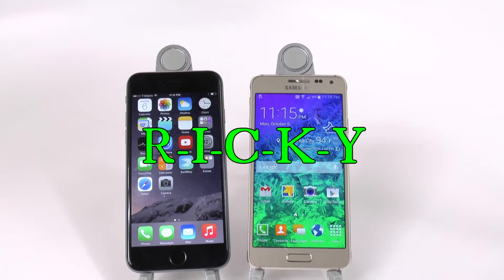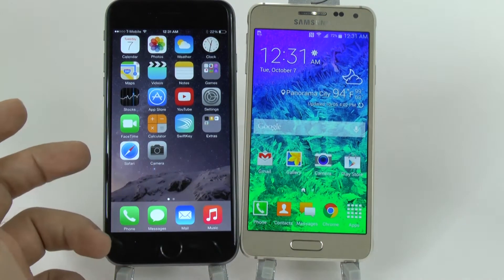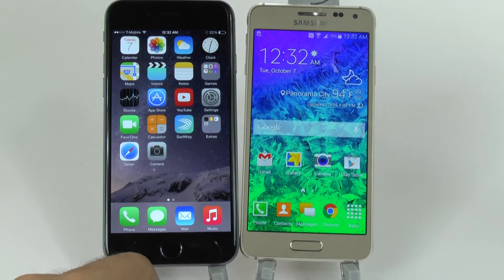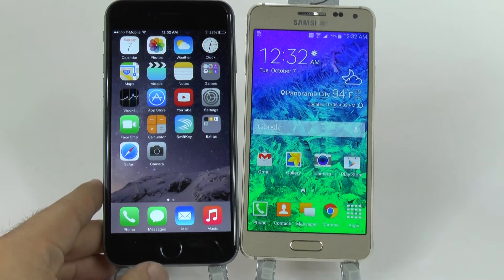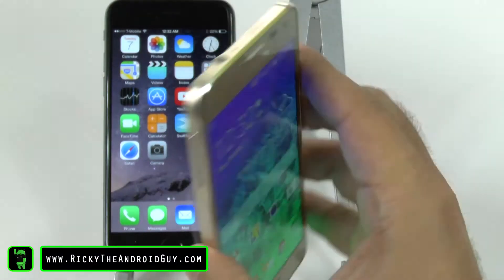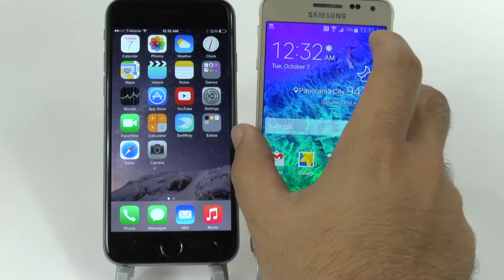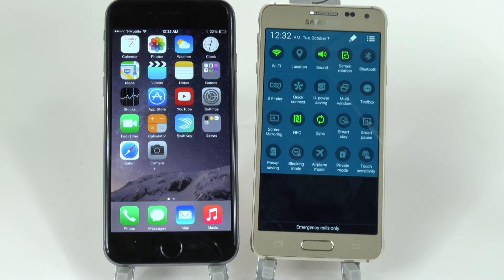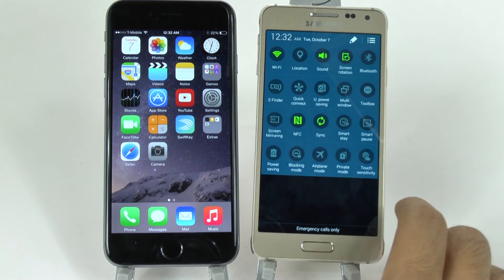iPhone 6 vs Galaxy Alpha (Extra Features Comparison)